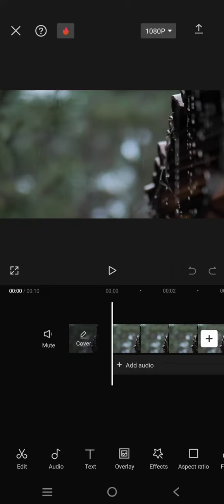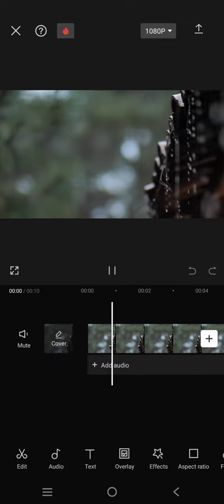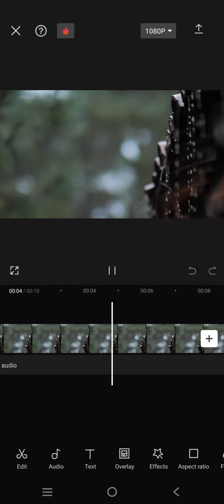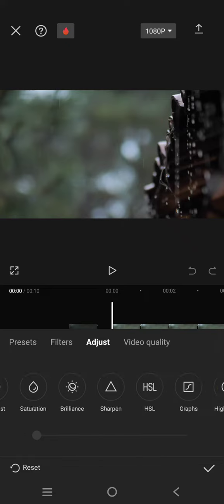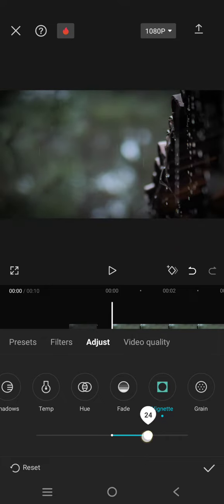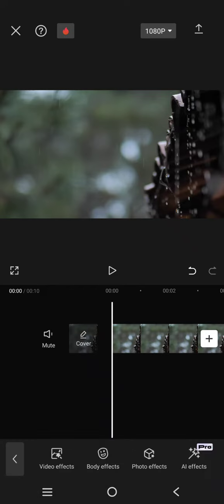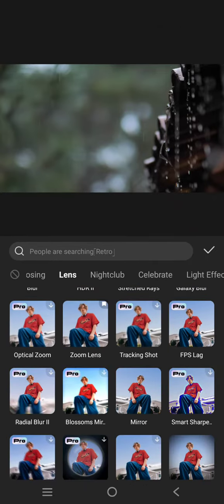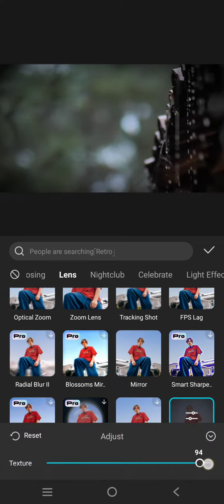~ The Secret to Stunning Photos & Videos: Mastering Vignette Effect in CapCut Mobile! ✨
Unlock the magic of captivating visuals with our latest tutorial on mastering the vignette effect in CapCut Mobile! Whether you're a seasoned content creator or just starting out, this step-by-step guide will elevate your photos and videos to new heights.

In this comprehensive tutorial, we delve into the intricate details of applying the vignette effect to your content using the intuitive features of CapCut Mobile. From enhancing the focal point of your images to adding depth and drama to your videos, the vignette effect is a game-changer for achieving professional-looking results on-the-go.

With easy-to-follow instructions, we'll walk you through the process of accessing and customizing the vignette effect within the CapCut Mobile app. Discover how to adjust the intensity, size, and position of the vignette to perfectly complement your creative vision. Plus, learn insider tips and tricks for achieving optimal results with every edit.

Whether you're aiming for a subtle touch of elegance or a bold cinematic look, mastering the vignette effect is essential for creating visually stunning content that stands out from the crowd. Join us as we unlock the secrets to transforming your photos and videos into works of art with CapCut Mobile.

Ready to take your editing skills to the next level? Don't miss out on this exclusive tutorial – hit play now and unleash your creativity with the vignette effect in CapCut Mobile!